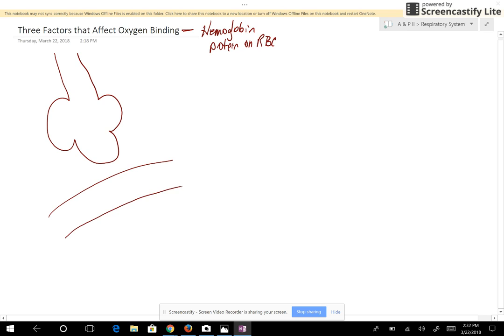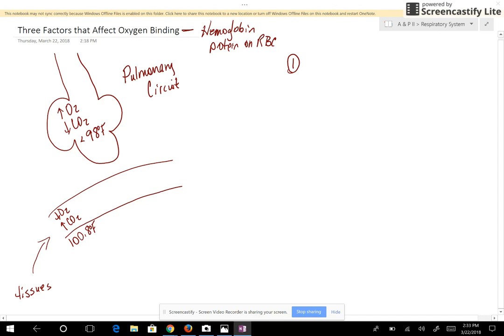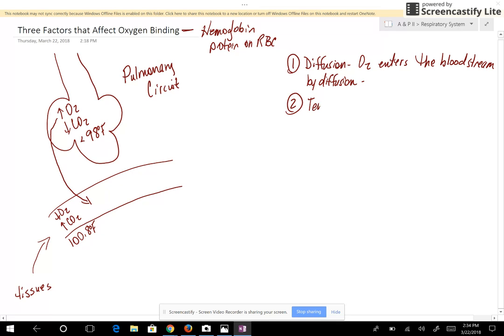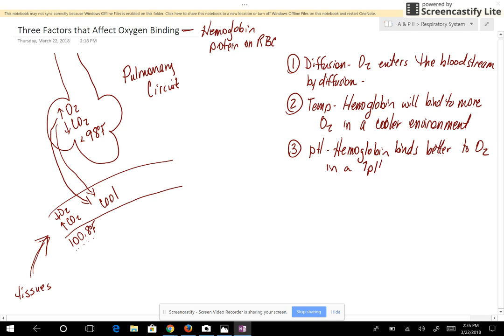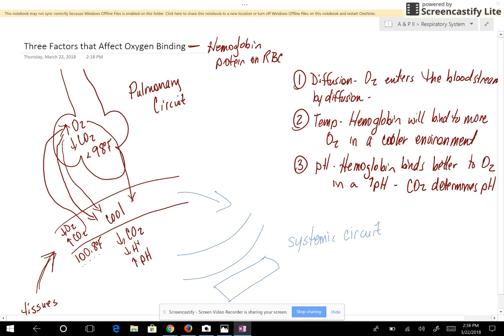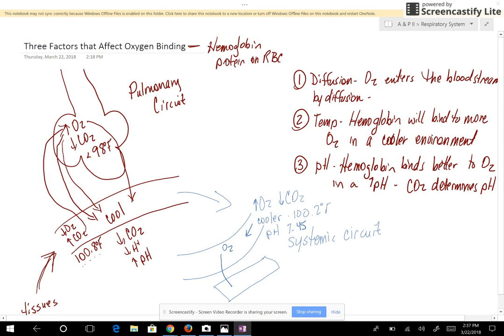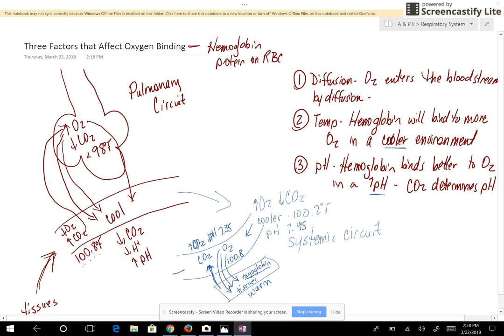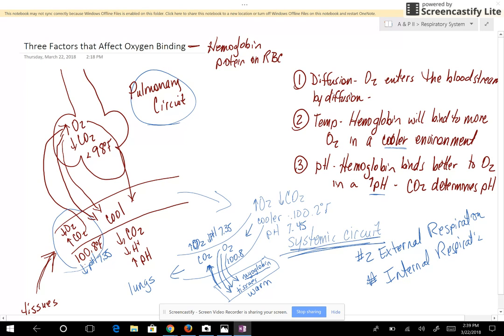Three Factors That Affect Oxygen Binding to Hemoglobin